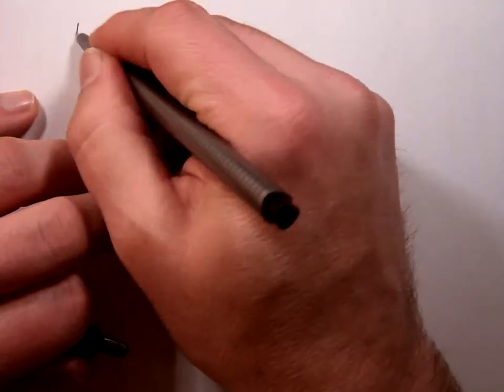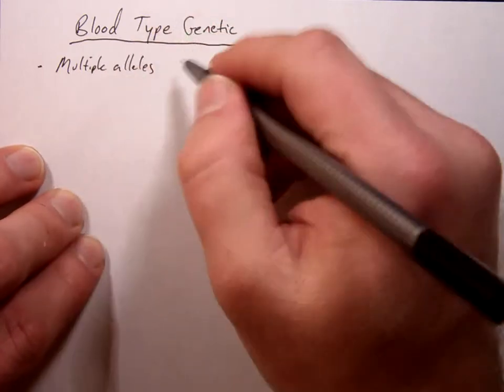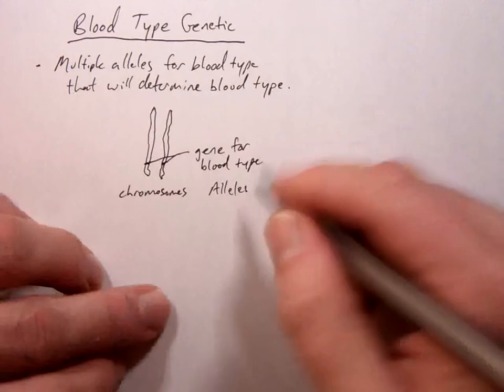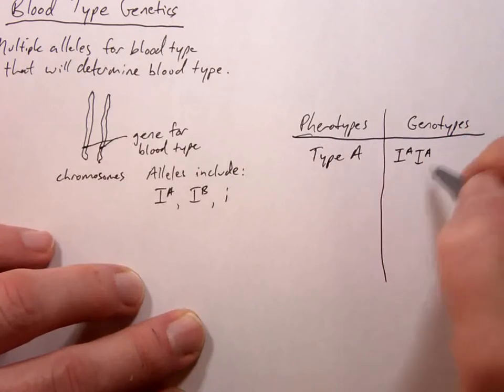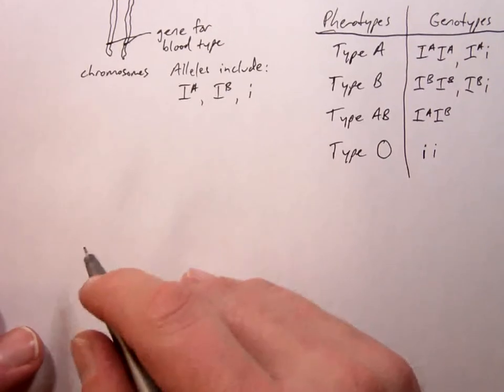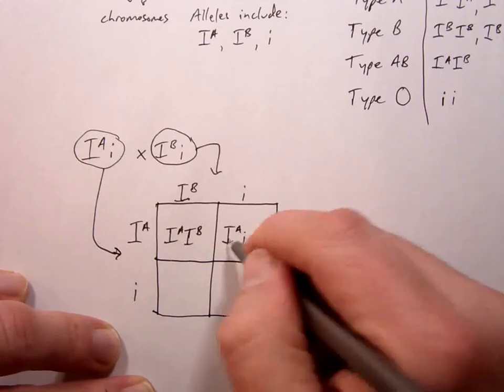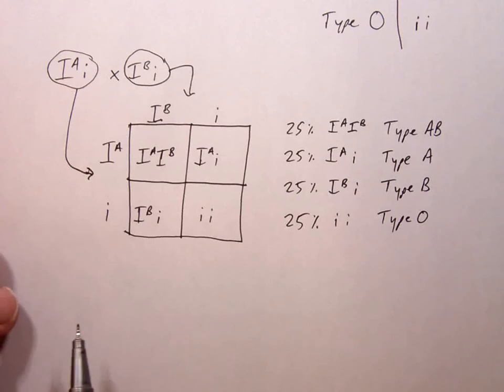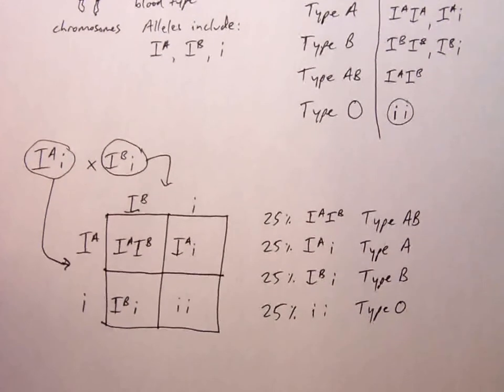Anatomy Lecture 4-4-2 Blood Type Genetics